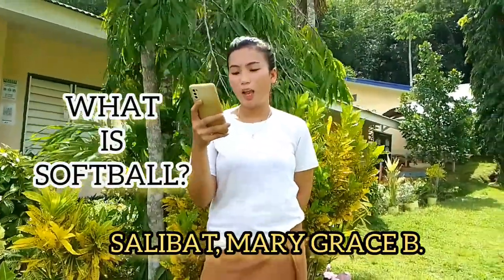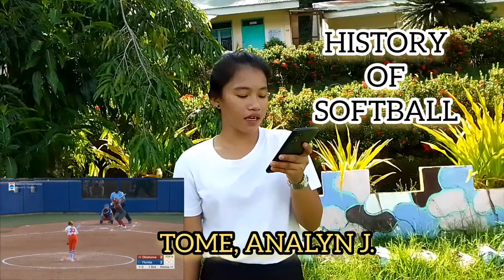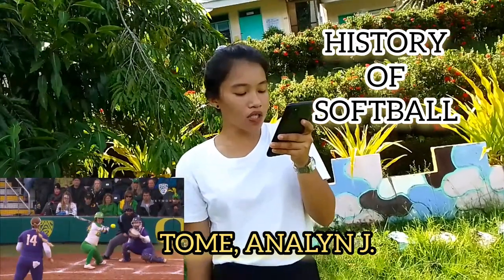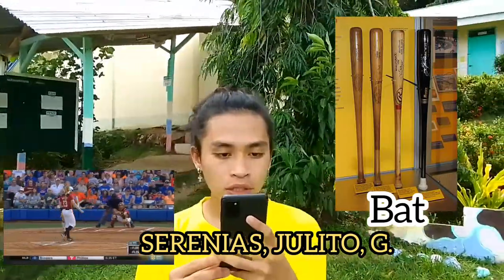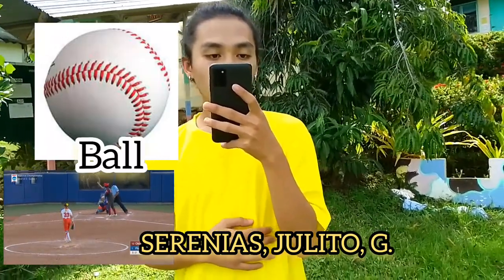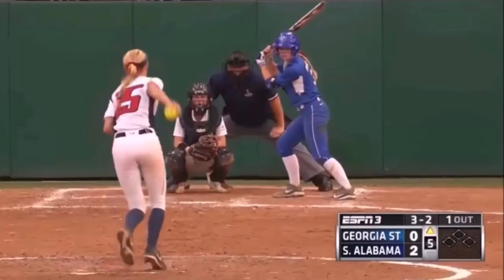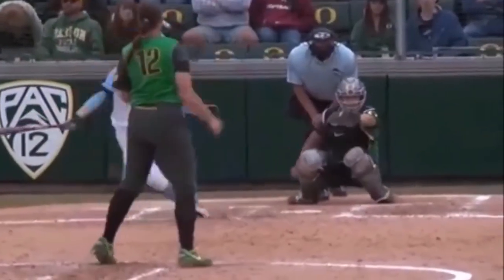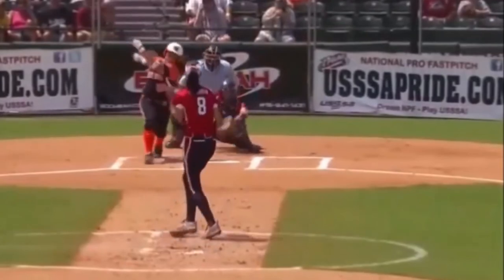DUTIES AND RESPONSIBILITIES OF THE OFFICIATING OFFICIALS OF SOFTBALL